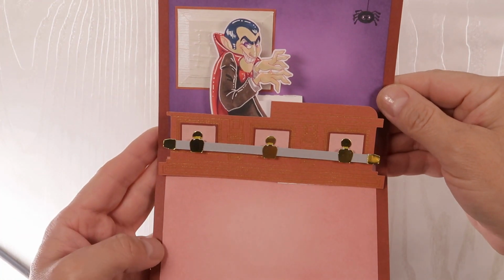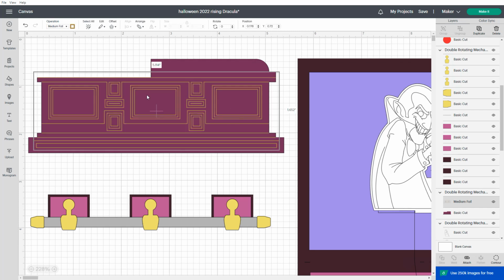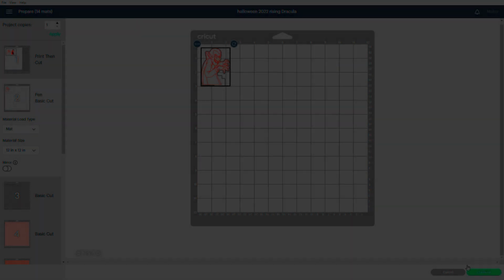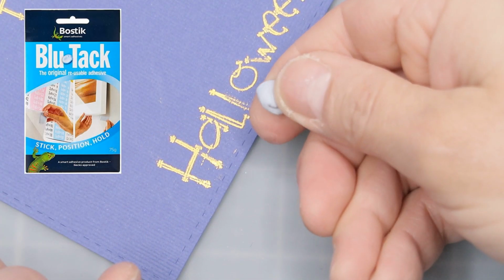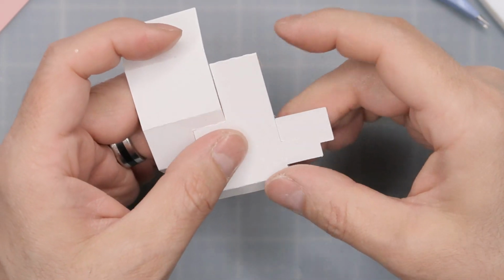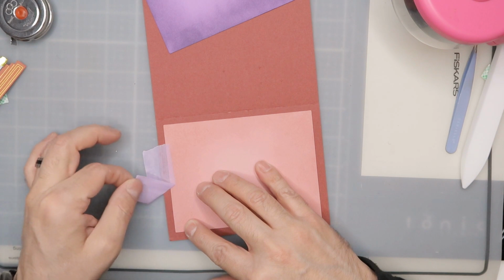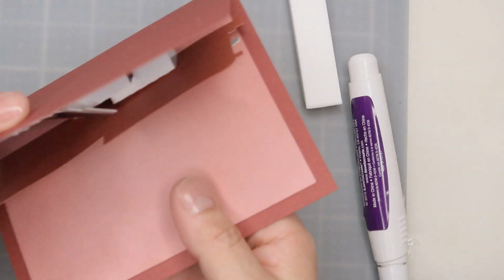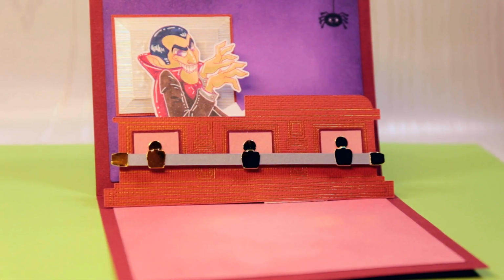Rising From the Coffin Pop Up Card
Hello Everyone!
Halloween is one of my favorite festivities (can't decide between Halloween and Christmas).
I've had this idea for a while and now I finally made it happen.

*American Crafts Earth Tones
*American Crafts Summer
*Neenah Creative Collection Metallic Finish 1
*Metallic Gold Cardstock
*Copic X-PressIt Blending Card, White
*Neenah Bright White Cardstock, 65 lb
*Tsukineko Memento Dew Drop Tuxedo Black
*Tsukineko Memento Tuxedo Black
*Tsukineko Memento, Gum Drops
*Tsukineko Brilliance Dew Drop, Planetarium
*Distress Ink Pad - Chipped Sapphire
*Distress Ink Pad - Victorian Velvet
*Ranger Mini Blending Foams
*Ranger Mini Ink Blending Tool
*Distress Ink Pad - Wilted Violet
*Distress Ink Pad - Shaded Lilac
*Copic Sketch Set A
*Copic Sketch Set B
*Copic Sketch Set C
*Copic Sketch Set D
*Wink of Stella Brush Clear Glitter
*Teflon Bone Folder
*Cricut Explore
*Cricut Maker
*Cricut Foil Transfer Kit
*Cricut Gold Foil Transfer Sheets
*Aleene's Tacky Glue Pen
*Scotch ATG Tape Glider
*Scotch ATG Advanced Tape Refill
*3M Foam Tape
*Low Tack Tape
*Blu-Tack Reusable Adhesive
*Pilot Precise V5
*PILOT Precise V5 Assorted colors - 10 Pack
*Singer Scissor
*Sakura Gelly Roll White, Medium (0.8)

No product is provided by manufacturers.